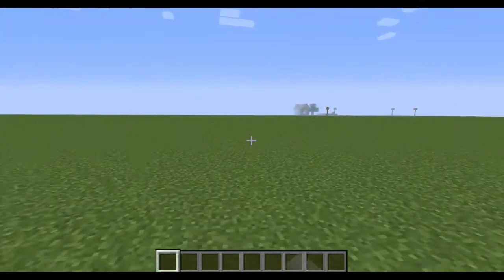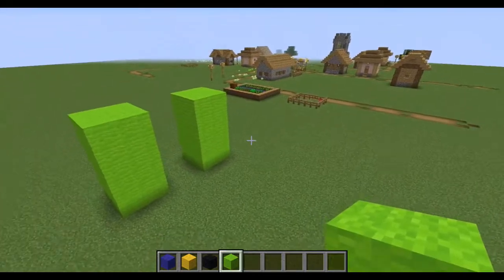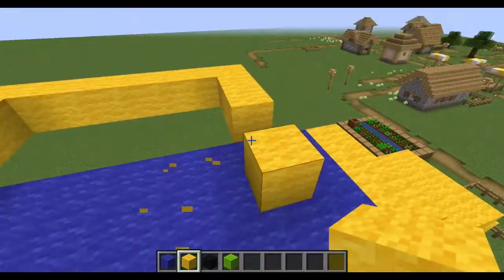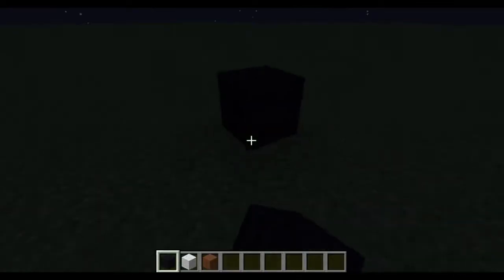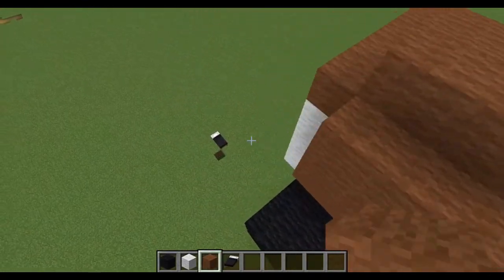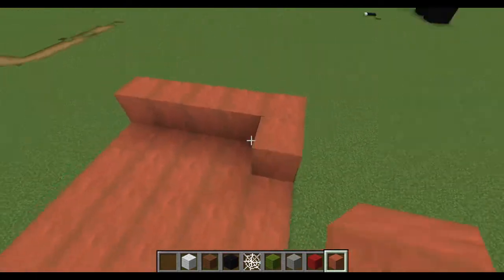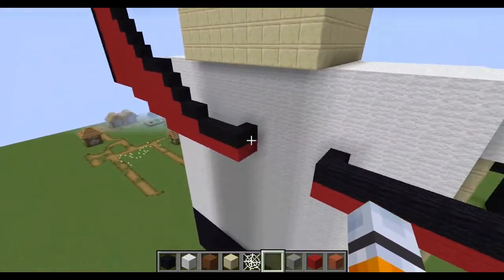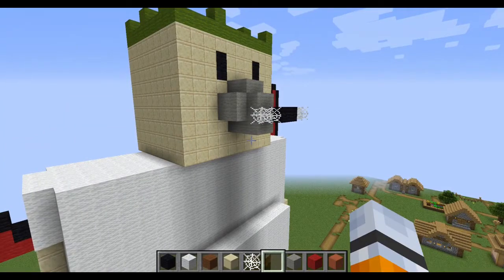roblox X mincraft omg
omg roblox X mincraft., sssssssssssssssssssssssssssssssuuuuuuuuuuuuuuuuuuuuuuuuuuuuuuuuubvbbbbbbbbbbbbbbb noowpw0owowowowowo